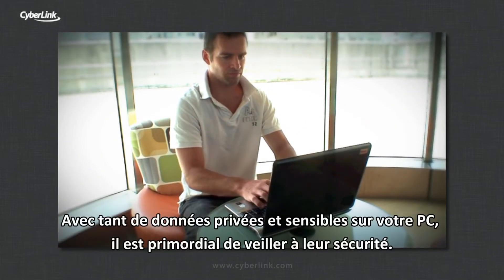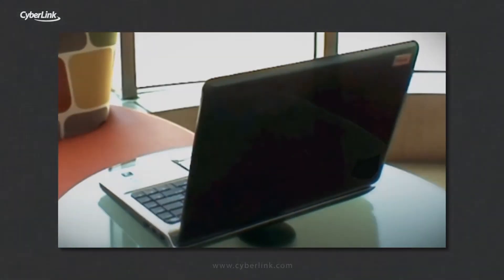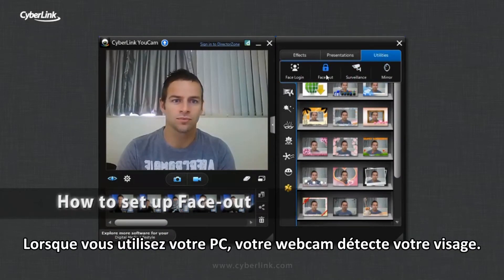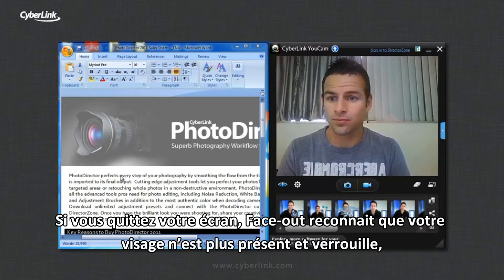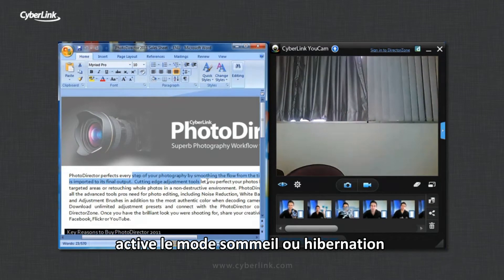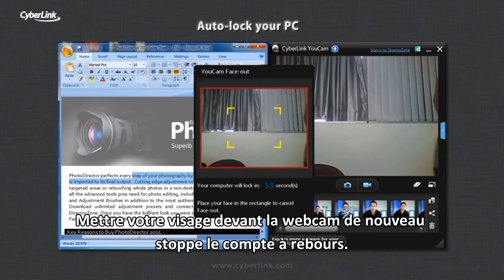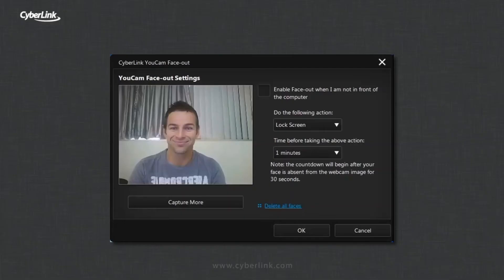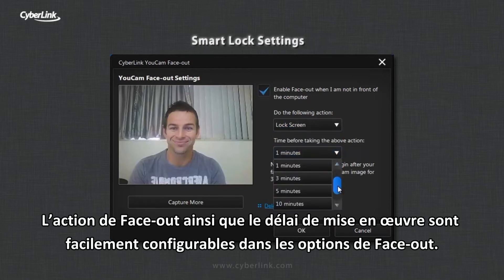CyberLink YouCam 5 - Verrouiller votre PC avec votre webcam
Découvrez la nouvelle fonctionnalité de YouCam 5, Face-out, qui vous aidera à sécuriser les données de votre PC. Lorsque vous utilisez votre PC, Face-out et votre webcam détectent et reconnaissent votre visage